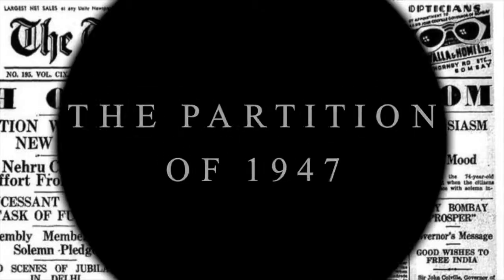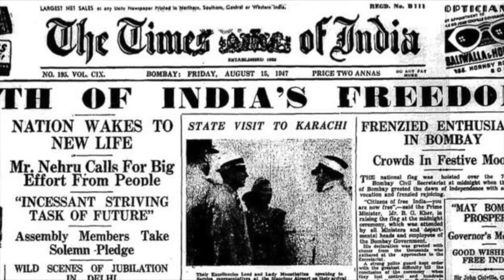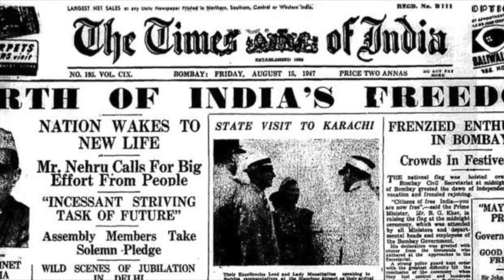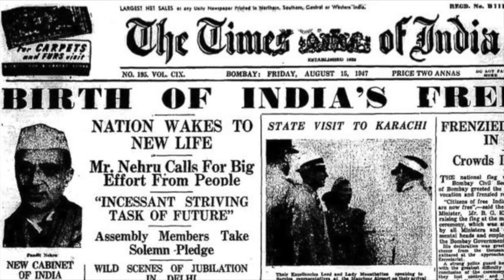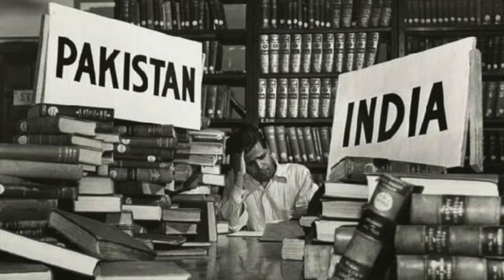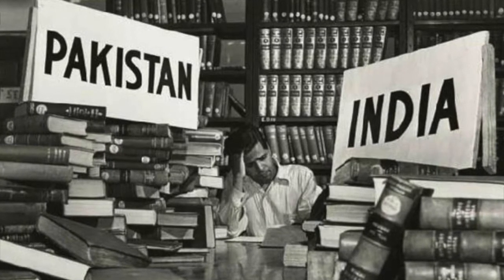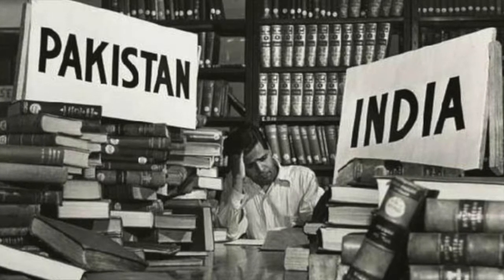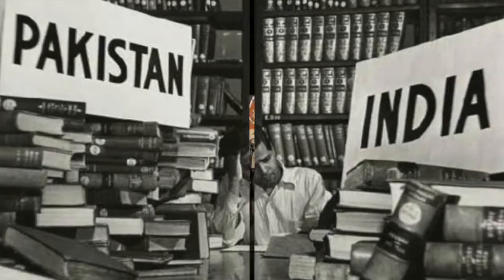The Separation of Hindus and Muslims: Allies to Enemies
This video is about The Separation of Hindus and Muslims